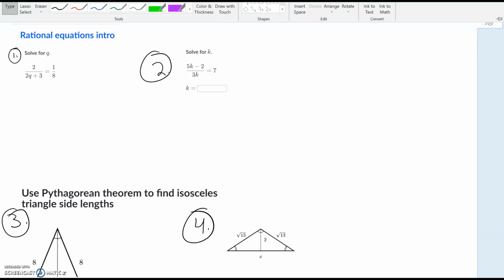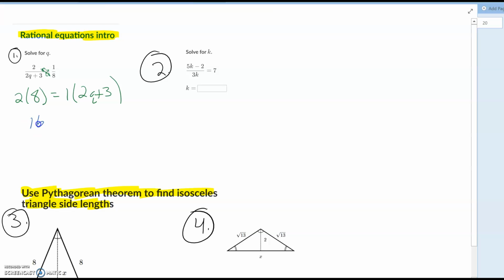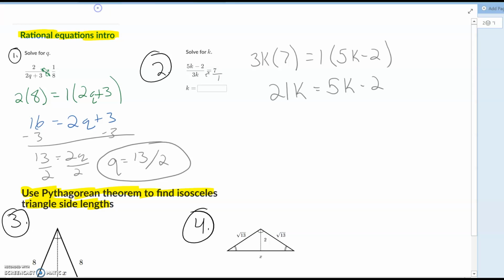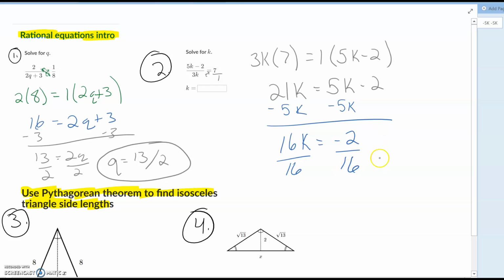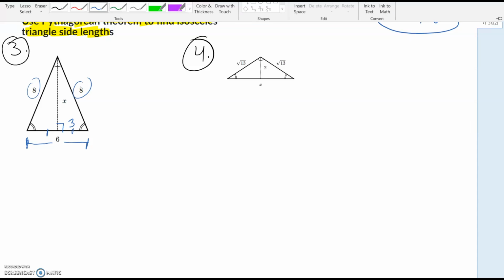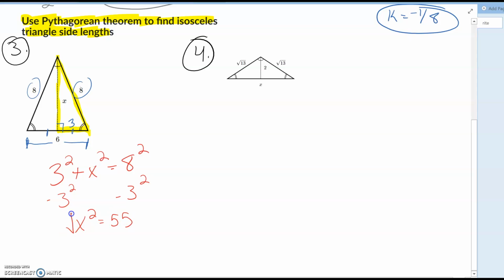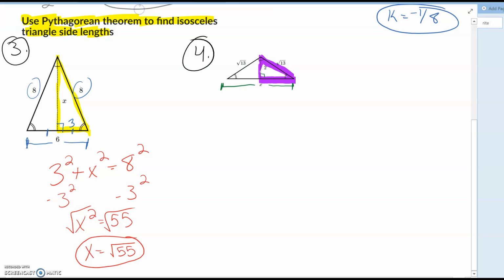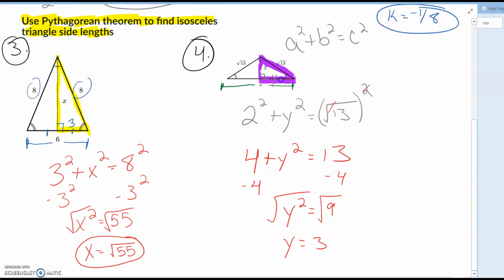Cross Multiply and Pyth Theorem